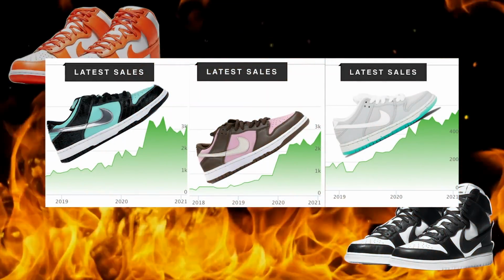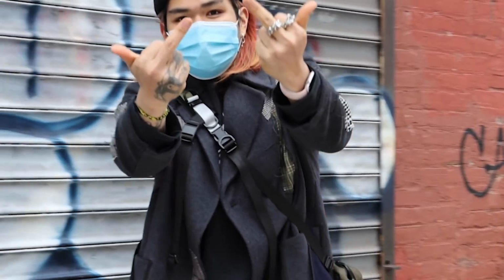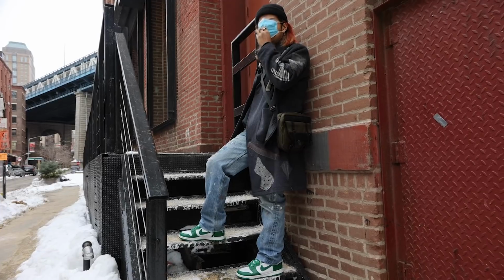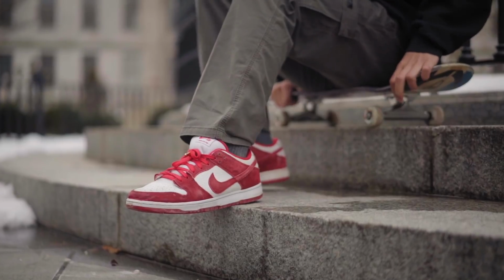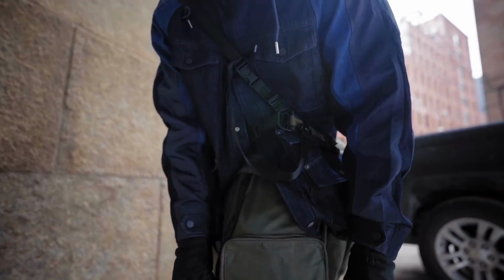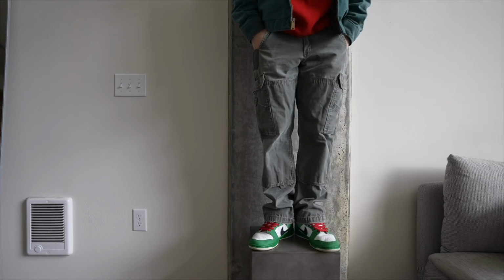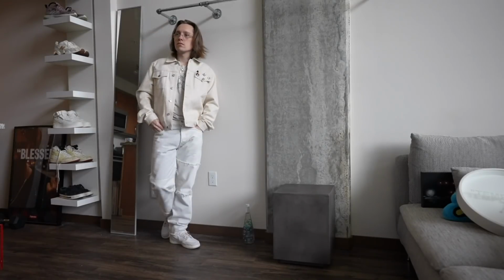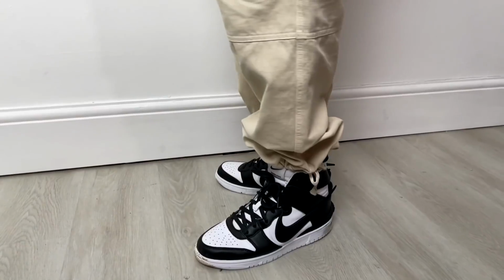4 WAYS TO STYLE DUNKS ft. Sangiev, Jacob Starr, Johnny Thai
NEW VIDEOS EVERY *whenever i get it done lmao*